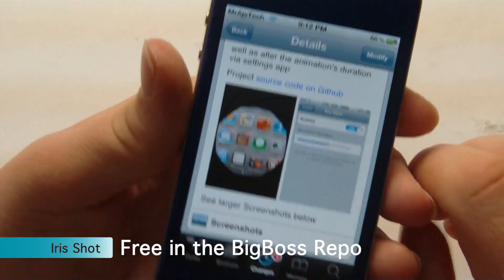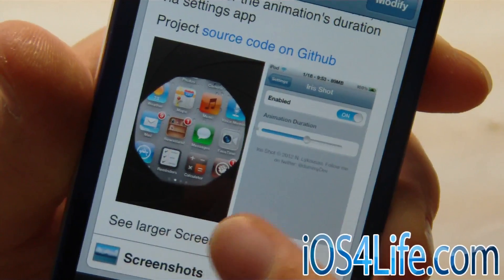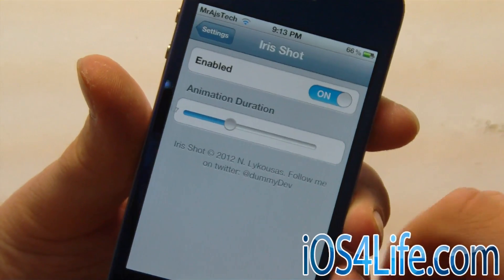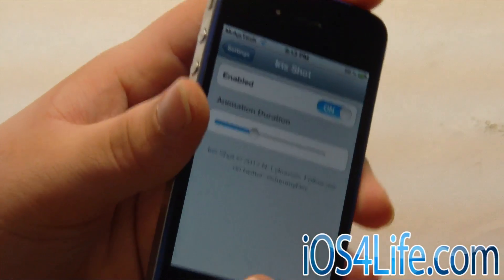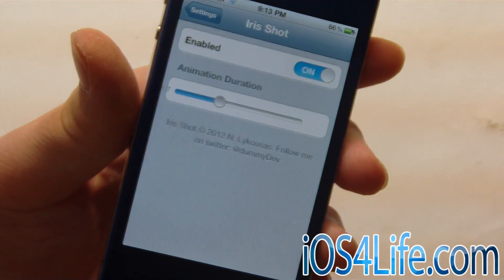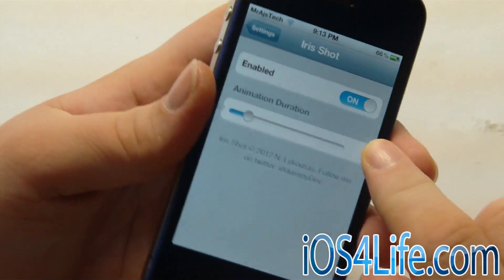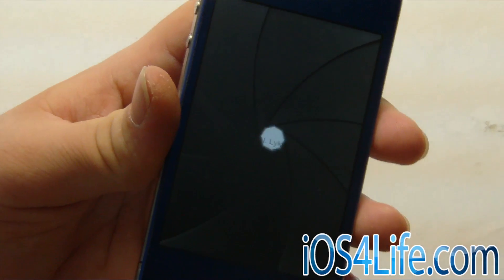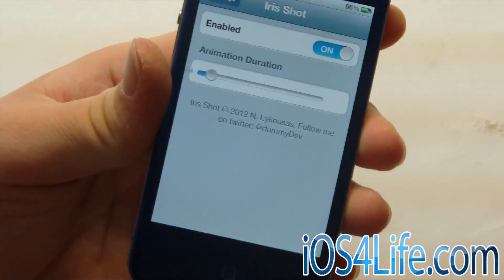iTweak.tv - Iris Shot Cydia Tweak Review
In this video I review an awesome cydia tweak that adds a camera like shutter animation to screenshot taking. This tweak is free in Cydia and is a great addition to the iOS experience.